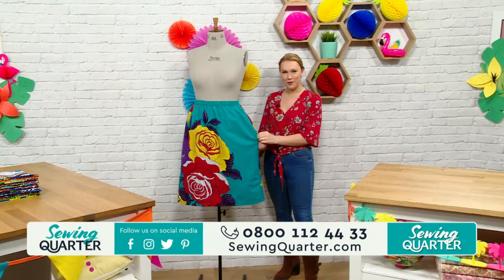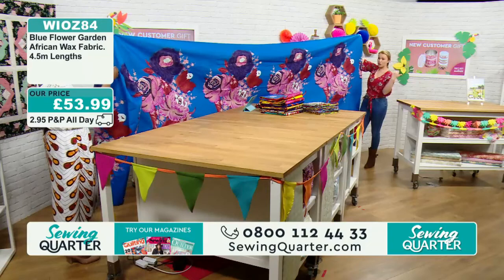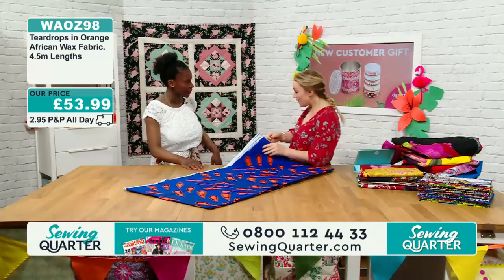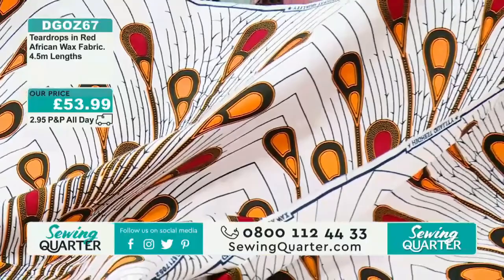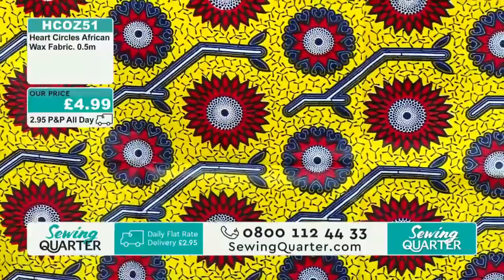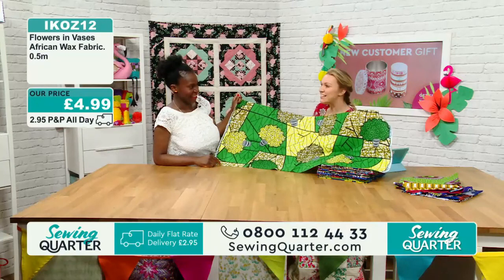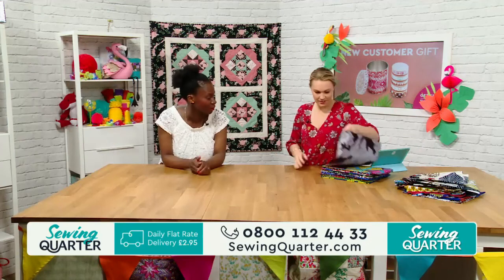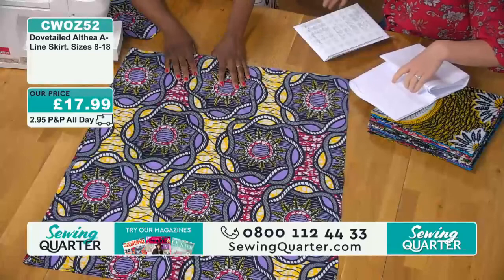Adaku Parker Dovetailed London Sewing Quarter Shopping TV 10th May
My name is Adaku Parker and I run an African print fabric shop. I am on a mission to help people add colour to their wardrobes and homes by sewing with African print fabrics.  To that end, in addition to fabric, we also have a range of sewing patterns, fabric subscription boxes and sewing kits. I am also the author of the best-selling sewing book: ‘Sewing with African Wax Print Fabric.’  We also have a fabric subscription box service. If you are ready to live your life in colour, then you have come to the right place. Welcome!

In this video, you can see one of my past visits to the Sewing Quarter TV studios in order to share these fabrics with their lovely viewers.  Also remember to hit the notification button and you will be notified about future videos.

SEWING BOOK Sewing with African wax print fabric.